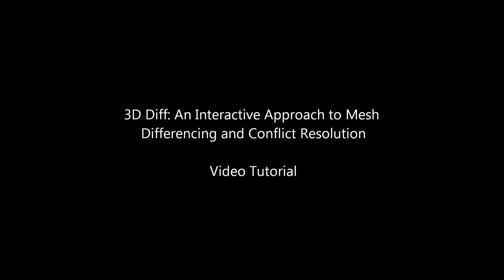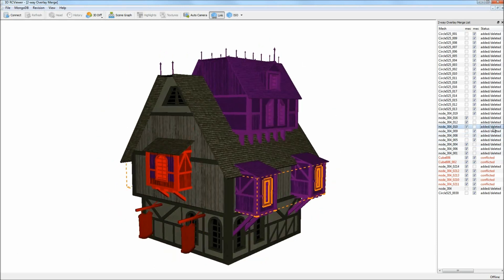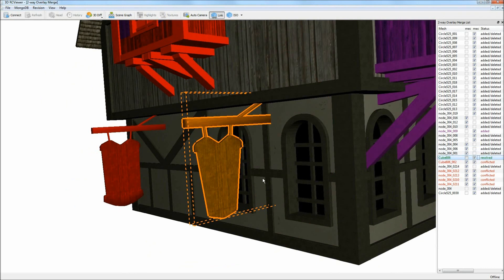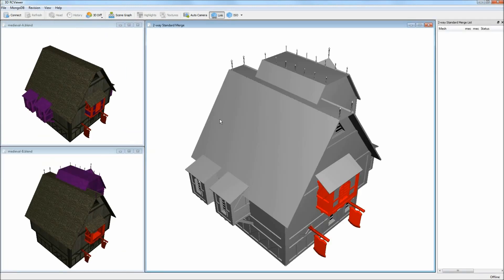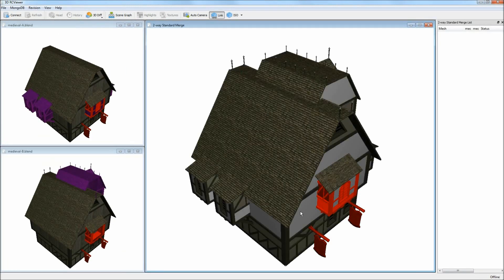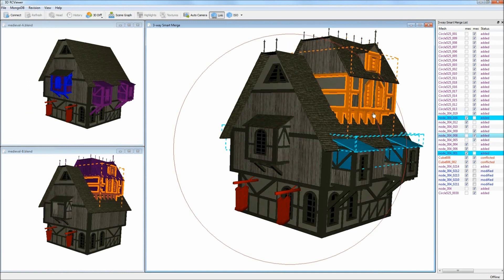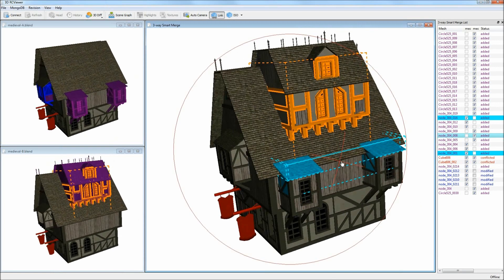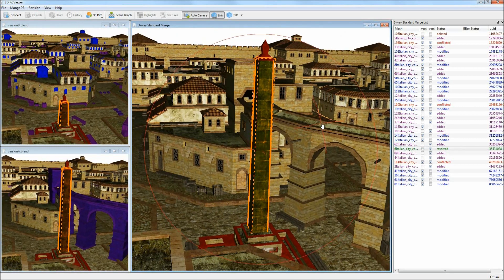3D Diff An Interactive Approach to Mesh Differencing and Conflict Resolution - SIGGRAPH Asia 2012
3D Diff: An Interactive Approach to Mesh Differencing and Conflict Resolution
SIGGRAPH Asia 2012 — Technical Briefs
Friday, 30 November 14:15 — 16:00 | Singapore Expo, Garnet 219
Jozef Doboš & Anthony Steed